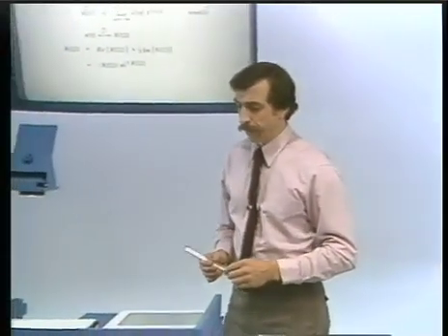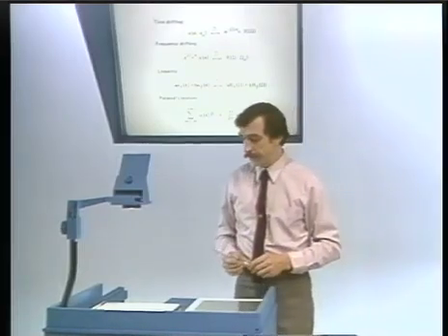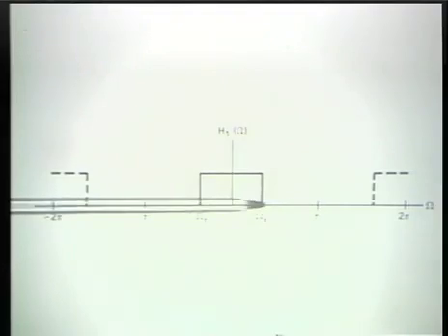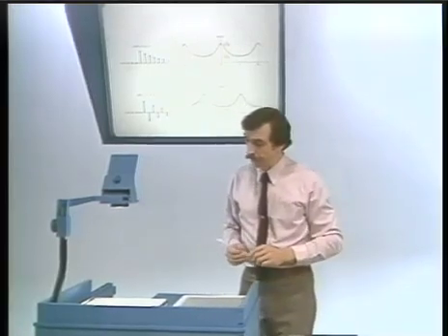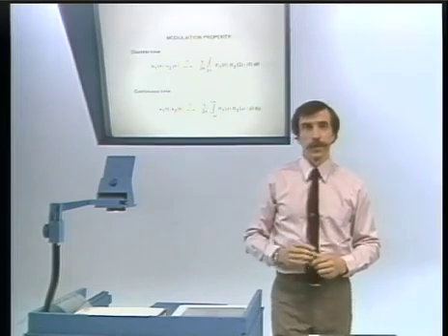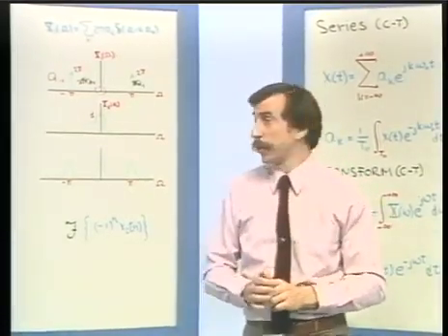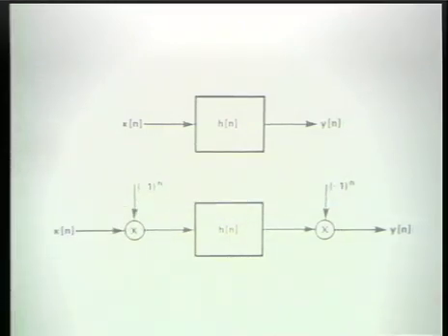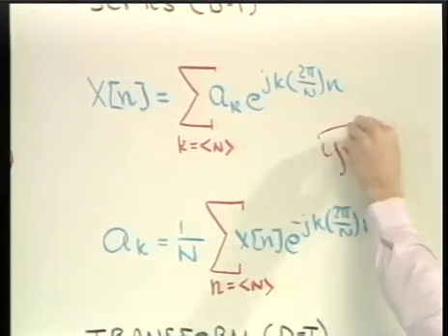Signals and Systems - MIT - Lec 11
Lecture 11: Discrete-Time Fourier Transform

Topics covered: Representation of aperiodic signals; Discrete-time Fourier transform properties: periodicity, linearity, symmetry, time shifting and frequency shifting, differencing and summation, time and frequency scaling, differentiation in frequency, Parseval’s relation; Convolution and modulation, duality, polar representation; Calculation of frequency and impulse responses; Summary of relationships between continuous-time and discrete-time Fourier series and Fourier transforms.